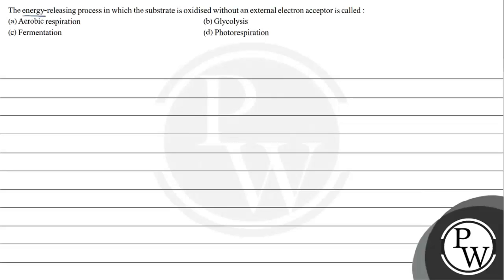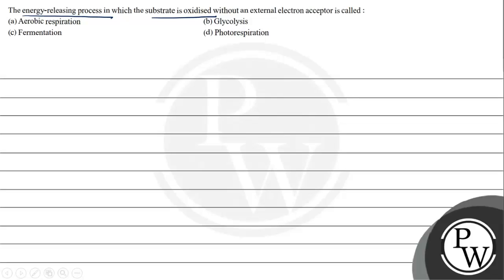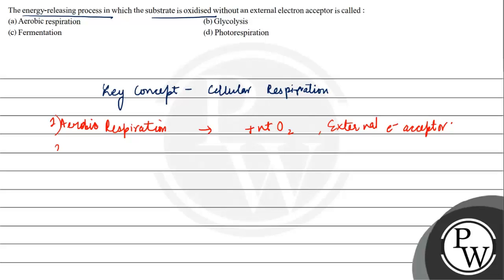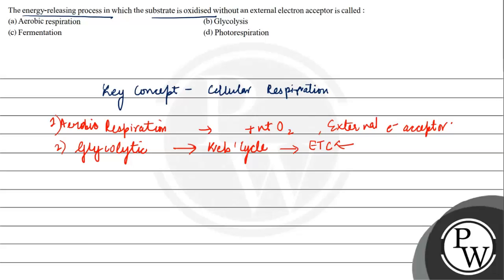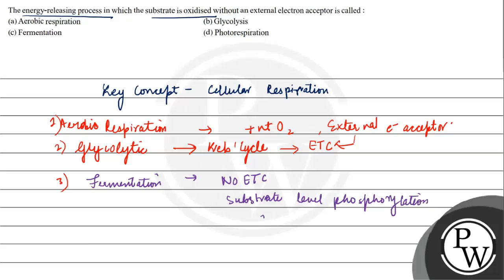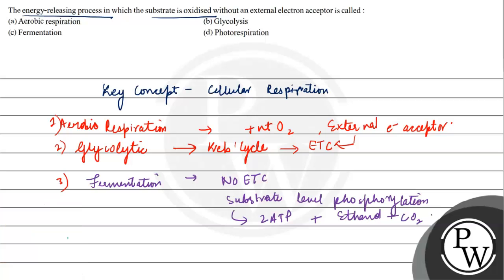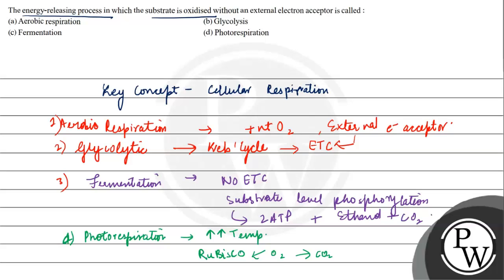The energy-releasing process in which the substrate is oxidised without an external electron acce...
The energy-releasing process in which the substrate is oxidised without an external electron acceptor is called :
(a) Aerobic respiration
(b) Glycolysis